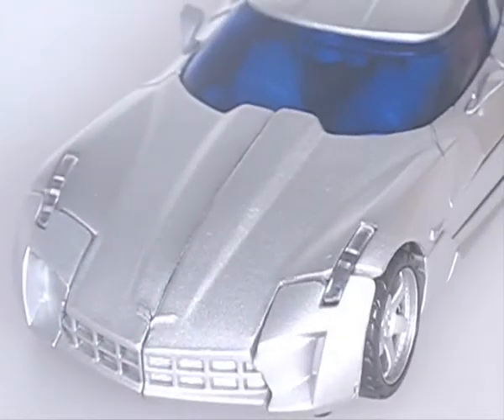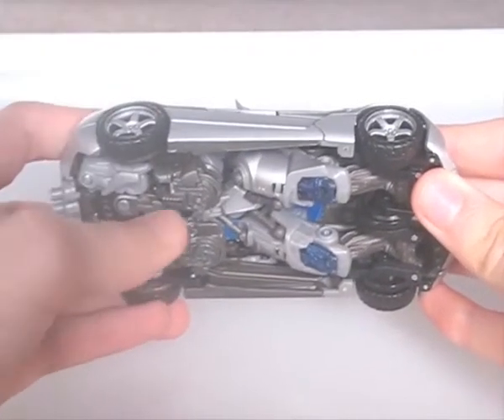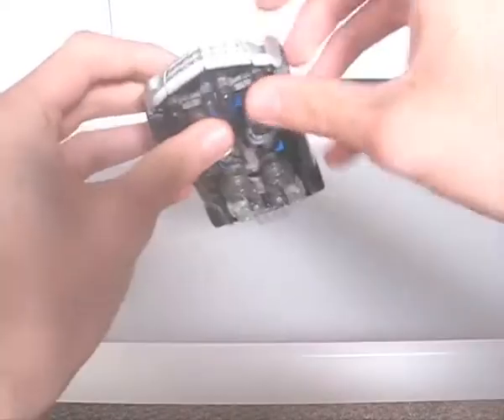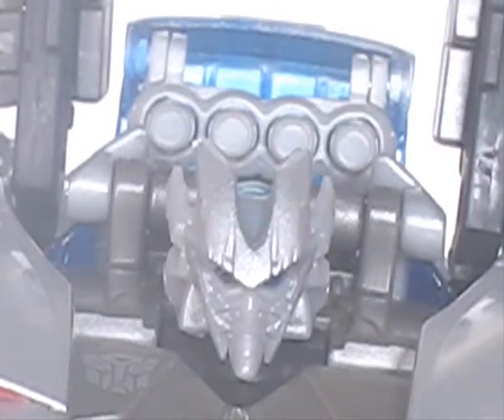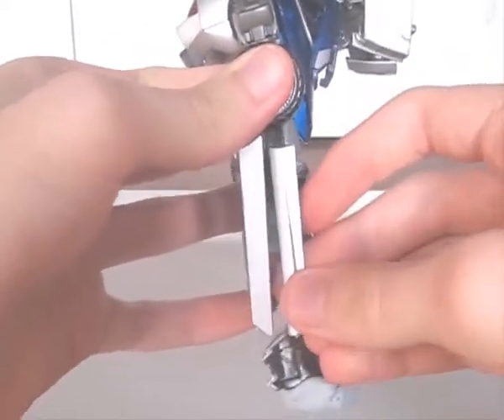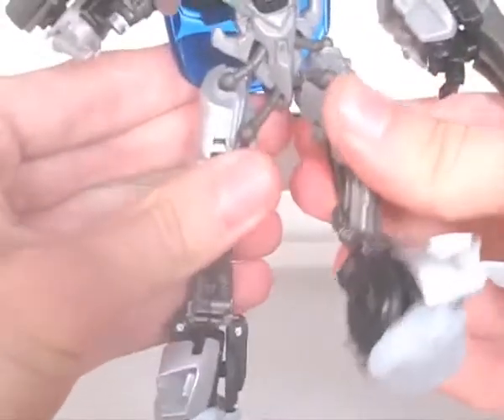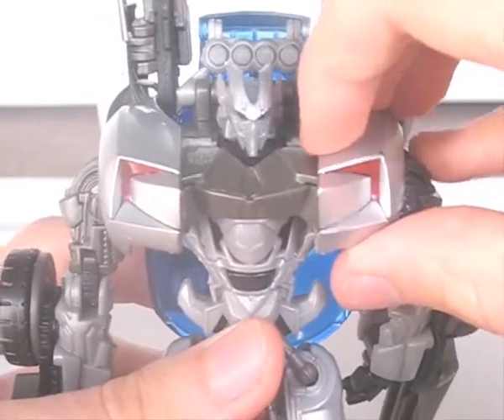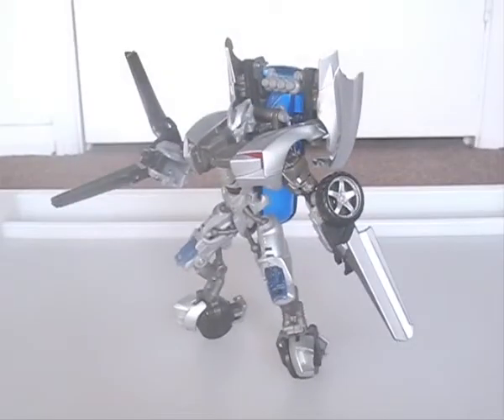Transformers - "Revenge Of The Fallen" Sideswipe [Deluxe] Review